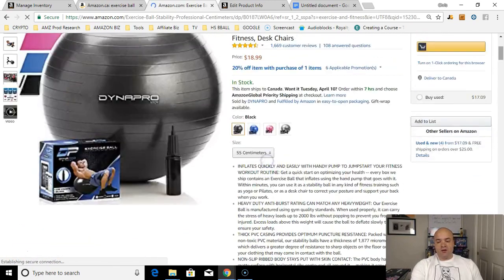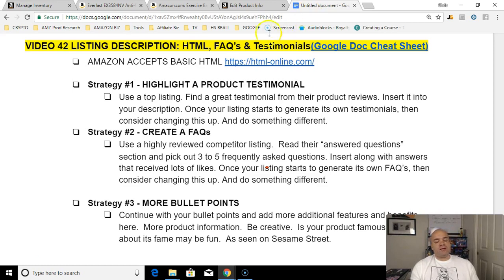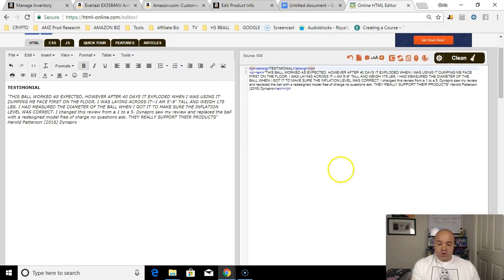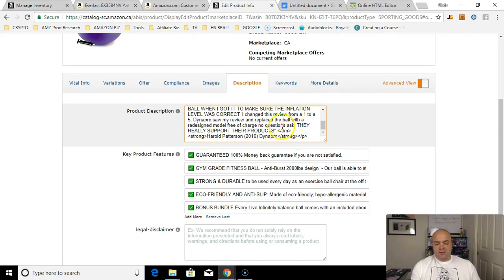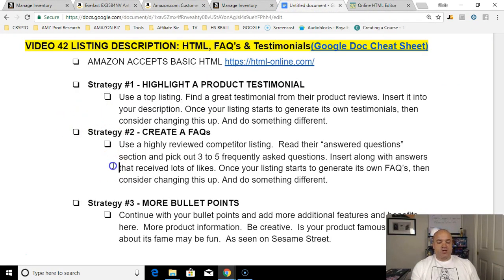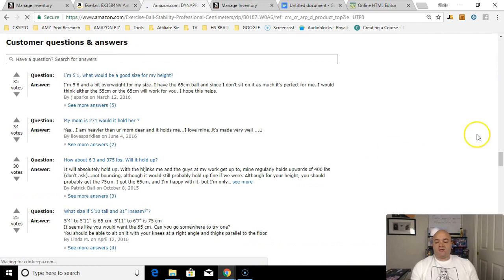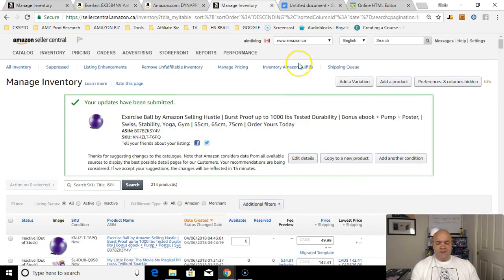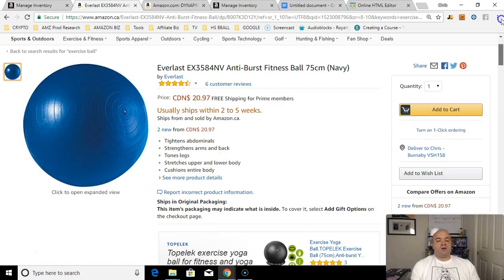Mastering Listing Descriptions with HTML, FAQs & Testimonials for Amazon listings [Module 6 Video 6]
📹 VIDEO TITLE: "Mastering Listing Descriptions with HTML, FAQs & Testimonials | Module 6 Video 6 🚀"

📝 DESCRIPTION:
Welcome to Module 6, Video 6 of our comprehensive web development series! In this exciting episode, we'll dive deep into the art of crafting compelling listing descriptions using HTML, leveraging the power of FAQs, and showcasing the impact of testimonials.

🔥 Whether you're an aspiring web developer or an entrepreneur looking to enhance your online presence, this tutorial is a must-watch! 🌟

👉 HTML offers endless possibilities for formatting and styling your listing descriptions, helping you create visually appealing and user-friendly content. 💻💡

🙋‍♂️ FAQs (Frequently Asked Questions) are essential for addressing potential customers' queries and boosting their confidence in your products or services. Learn how to structure and incorporate effective FAQs to drive conversions. 💬🤔

🤩 Testimonials play a crucial role in building trust and credibility. Discover the best practices to showcase glowing testimonials that will win the hearts of your target audience. 🌟📈

🎯 Whether you're selling products, offering services, or running an e-commerce platform, optimizing your listing descriptions with these techniques can make a massive difference in your online success!

📌 In this video, you'll learn:
- How to use HTML to format your listing descriptions.
- Creating and implementing FAQs effectively.
- Showcasing testimonials for maximum impact.

🗣️ Let us know your thoughts and questions in the comments below. We love hearing from our amazing community! 🗨️💬

@thewyseguy. on instagram

📅 Release Date: [Your Video Release Date]

📈 Views: [Current Views Count]

👍 Likes: [Current Likes Count]

📤 Shares: [Current Shares Count]

📥 Comments: [Current Comments Count]

🔗 Relevant Links: [Links to other modules/videos, if applicable]